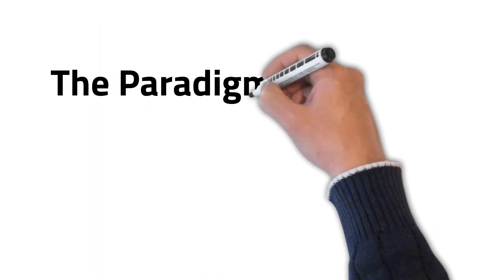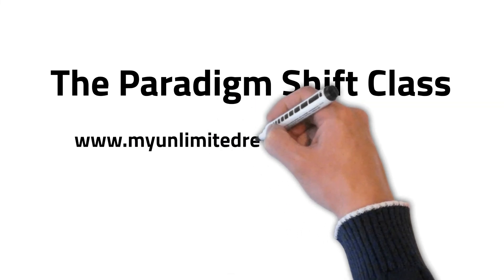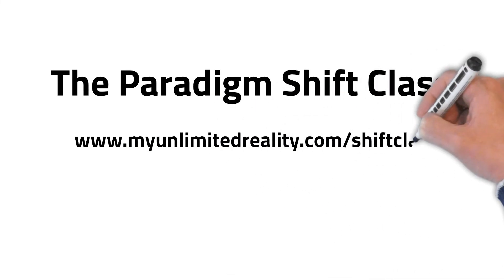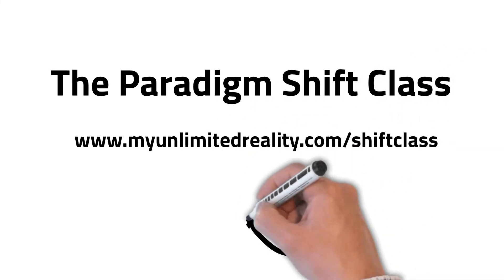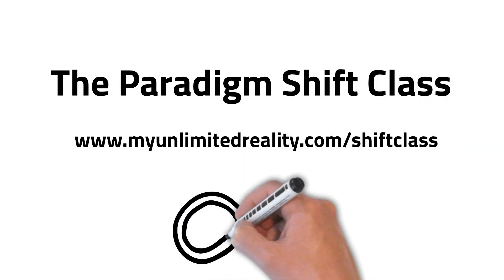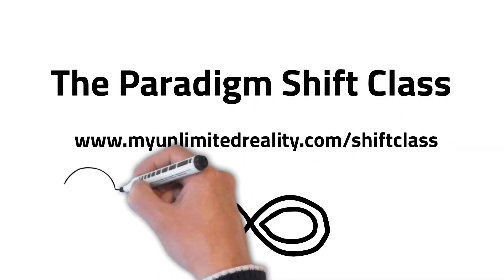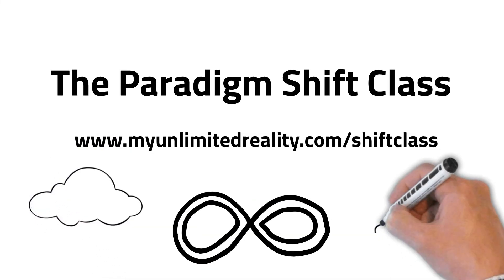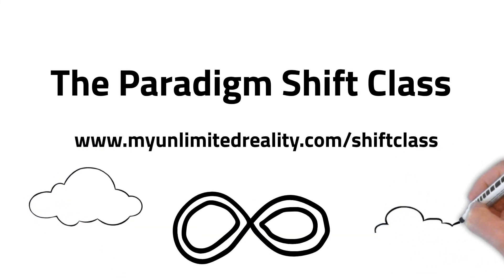Start The Paradigm Shift Class Today!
Please get access to the class today.  It is all online.  You are going to love it.

Are you the product of an outdated and inefficient school system?

Our school system came from Prussia. In the 1840s, Horace Mann went to Prussia to study what was becoming a very popular way of teaching children. He brought the system back to the United States, and industry giants like Rockefeller and Carnegie fell in love with it for its ability to consistently churn out supplies of “worker bees” year after year. It produces a labor class. Not surprisingly, the school system is also called the “factory model.” What is unbelievable is that nothing has changed for almost 200 years, and it is robbing you of your individuality and creativity. Prussia no longer exists today. If that is not a warning, then what is?

Look around.  Most people are worker bees.  They do the same thing day in and day out, only to be given a moment of rest to start doing the same thing over and over again perhaps for their entire life.

This is what they have been taught to do.  This is why the rich get richer and the poor get poorer. The school system doesn’t show you your true potential.
I 100% guarantee you that if you want to know it you can and if you stick with me through this class I am going to freak you out. You are going to learn some things which you probably thought were way out of your league.
Here is promise to you. After finishing this class you will have a very strong understanding of Calculus, Einstein’s Theory of Relativity, and Quantum Physics. You will grasp these concepts so well that you will be able to sit down with any college professor who teaches any of these courses and have a very intelligent conversation. And this is going to be fun and easy.

After taking the class you will be empowered. You will realize so much of your potential. You will without a doubt see for yourself that there is nothing, absolutely nothing, you are not capable of learning and understanding. It will change how you live your life.